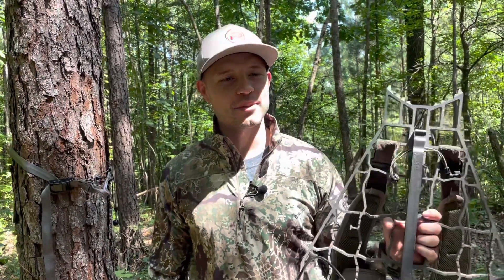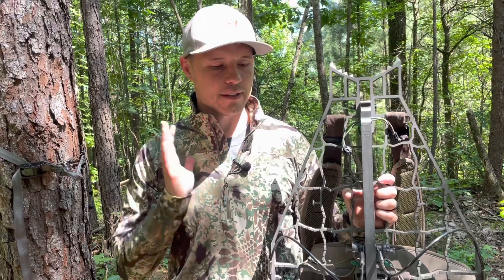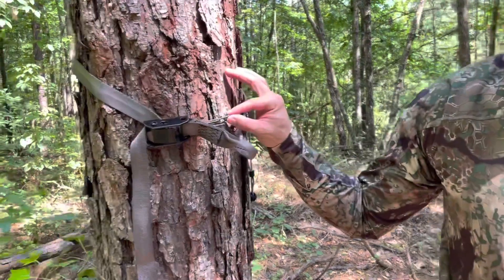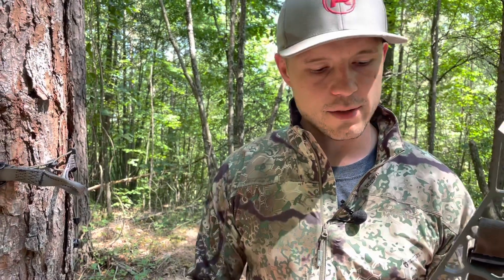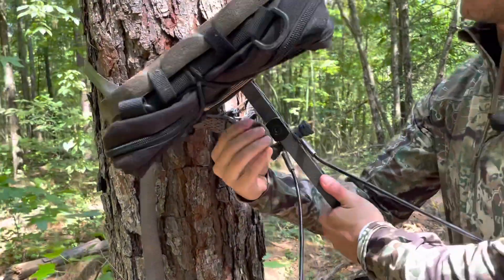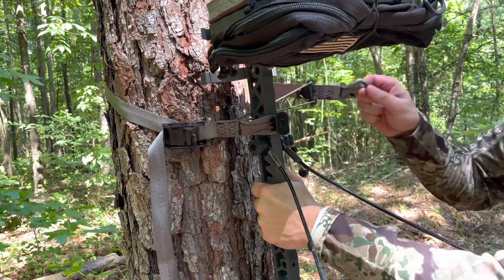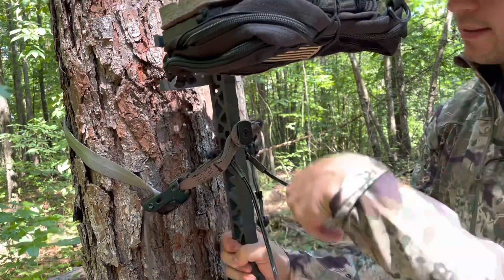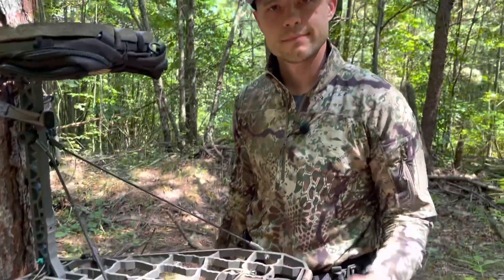Hanging the Lone Wolf Custom Gear DS .5 with Genesis 3D Printing Strap Stager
This video show's you a simple breakdown of how easy it can be to hang the Lone Wolf Custom Gear DS .5 with the Genesis 3D Printing Strap Stager.

Gear in this video:

- Lone Wolf Custom Gear DS .5 hang-on - Mobile Hunting / Public Land Stand

- Lone Wolf Custom Gear Backpack Straps and Waist Support System (backpack straps are included with stand purchase, waist support is not)

- Tactical Molle Pouch for underseat

- Genesis 3D Printing Bundeze System (used for securing sticks and other gear to stand)